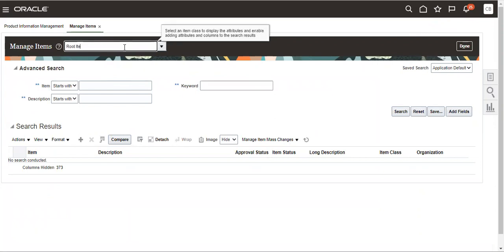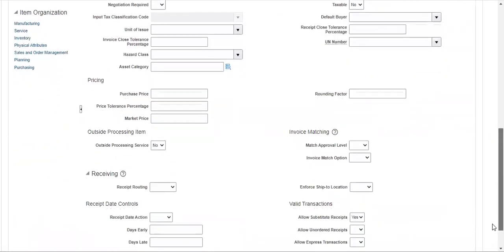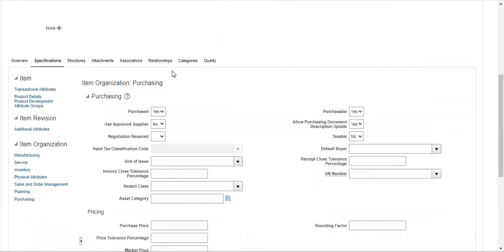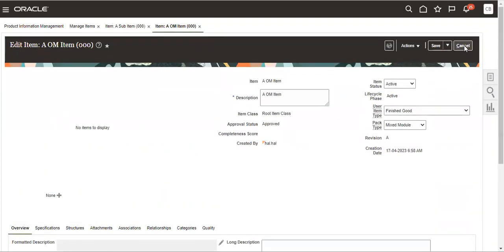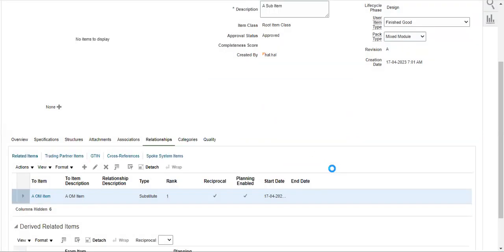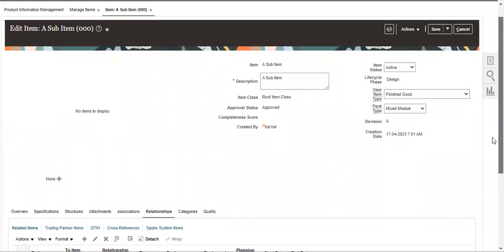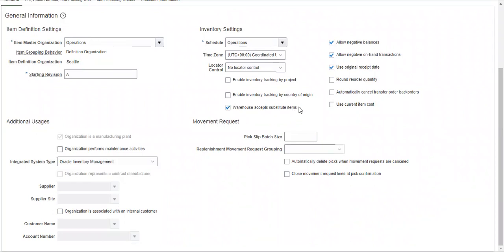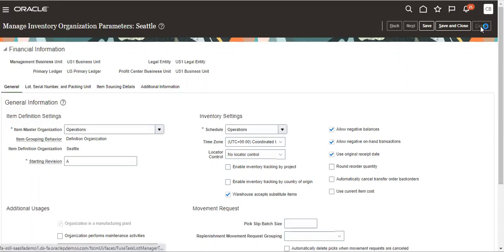Oracle Cloud SCM: How to Set Up Substitute Items Step-by-Step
In this video, learn how to configure substitute items in Oracle Cloud SCM (Supply Chain Management) to improve inventory flexibility and fulfillment efficiency. Substitute items are essential when a primary item is unavailable or out of stock, ensuring uninterrupted order processing and customer satisfaction.